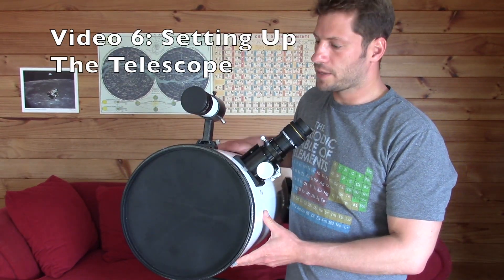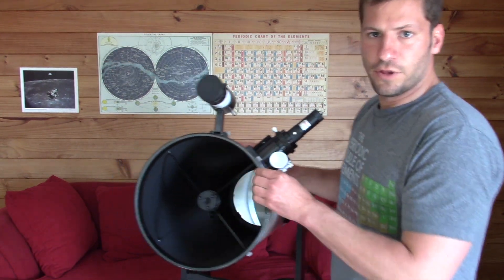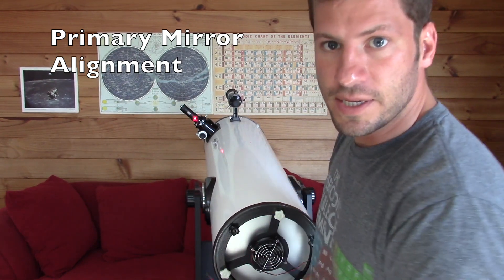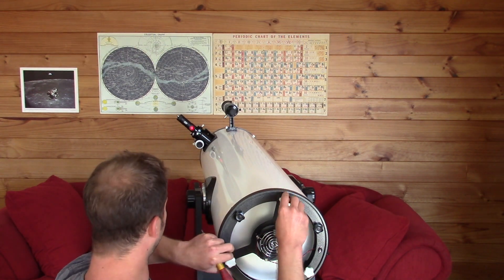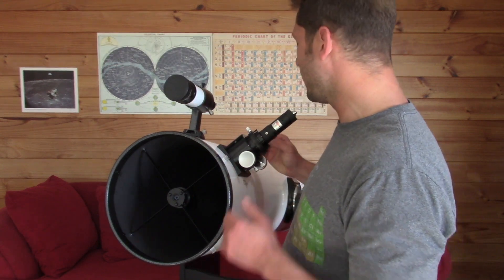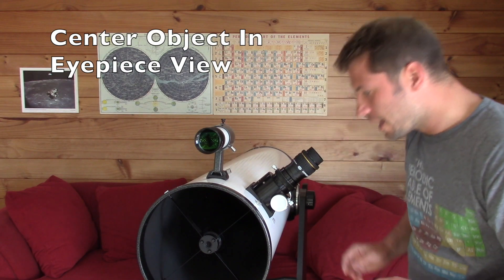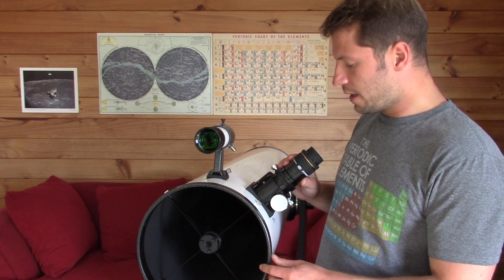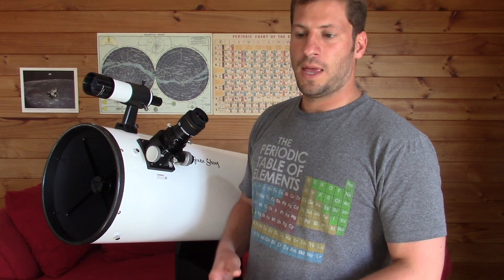Amateur Astronomy Video 6 - Collimation and Alignment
This is the fifth video in my series about Dobsonian Mount Telescopes.  It is all about collimating the mirrors of the telescope using a laser collimator and about aligning the finderscope to make sure it is pointing to exactly what you are looking for.